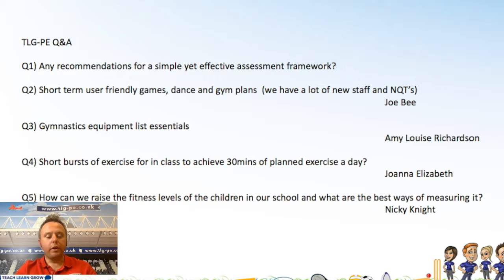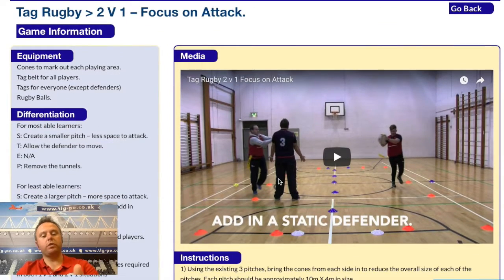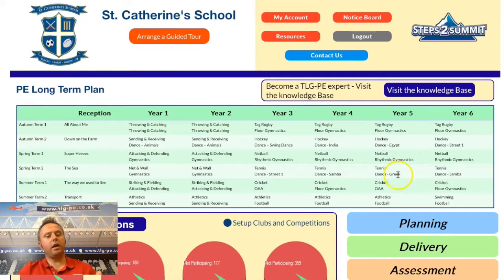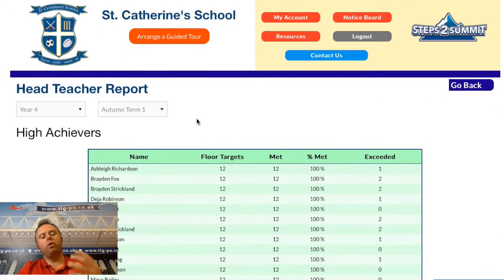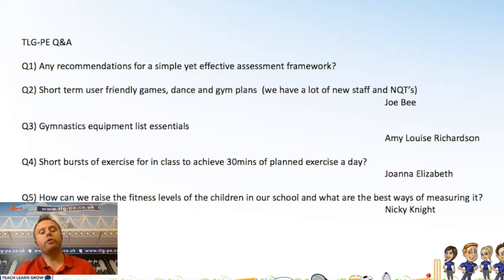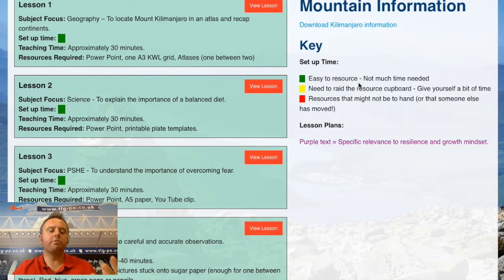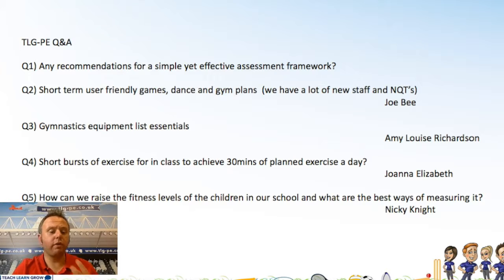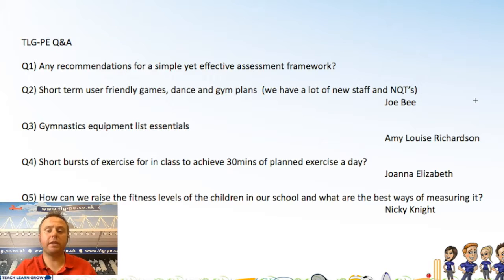TLG-PE Subject Leader Q&A (Primary PE) - 11th October 2017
Facebook Q&A from TLG-PE.  Questions include:
1) Planning and Assessment systems for Primary PE.
2) Essential Gymnastics Equipment.
3) Best daily physical activity.
4) Improving fitness levels and tracking progress.